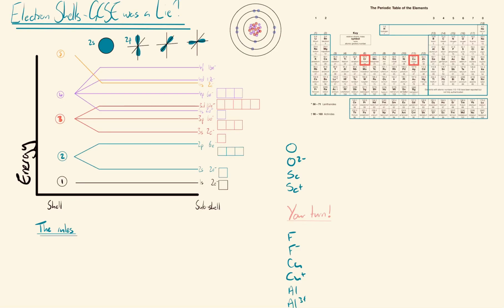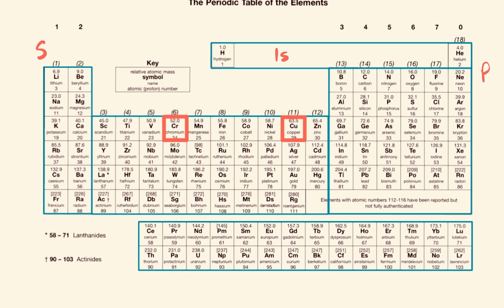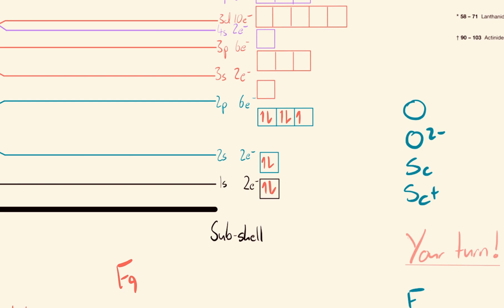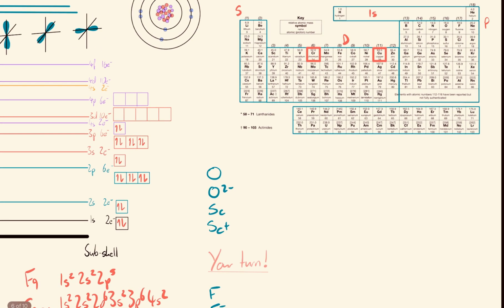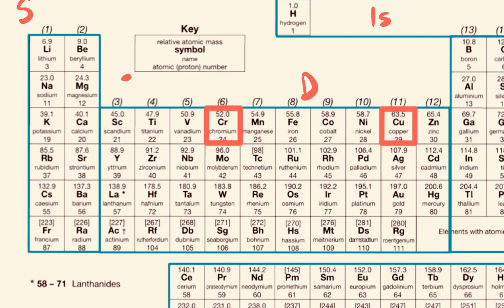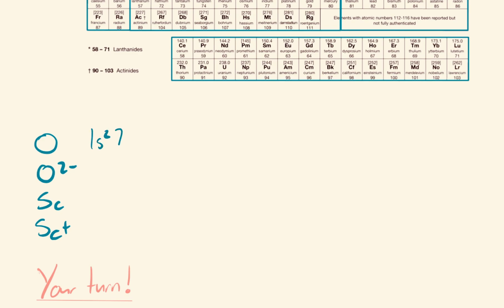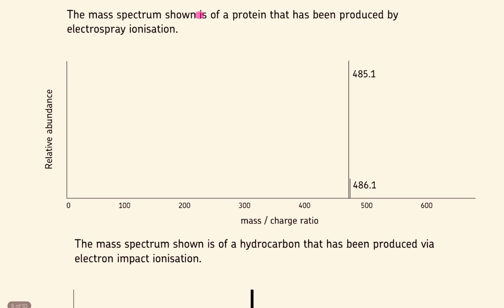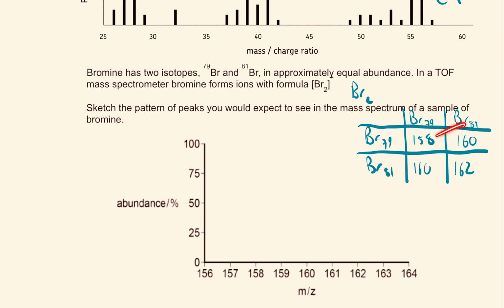1.6 Electron shells (and the sub shells you weren’t told about) - the simple method to ✅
An overview of sub shells and an easy method to doing the correct notation. Share with your classmates if it’s helpful - 2 more coming this week!